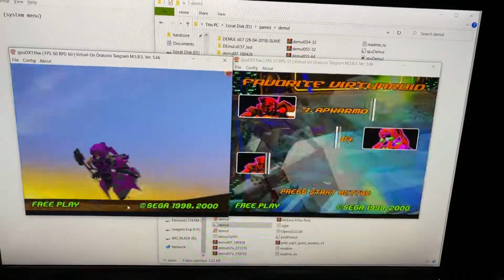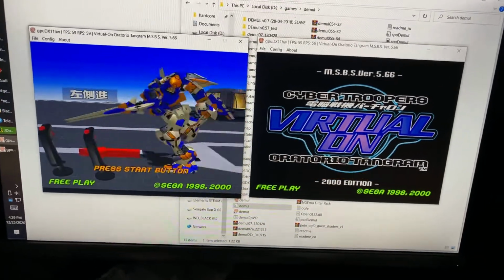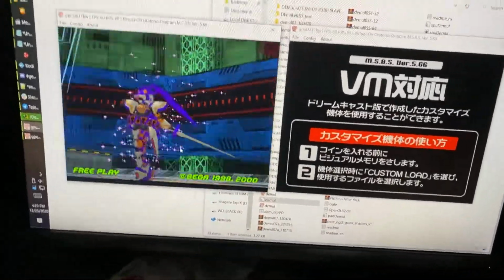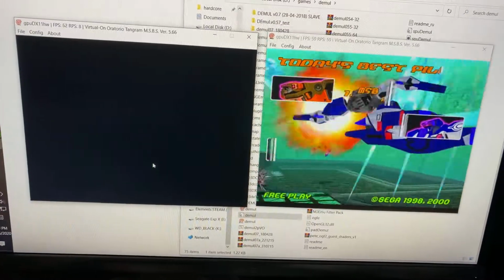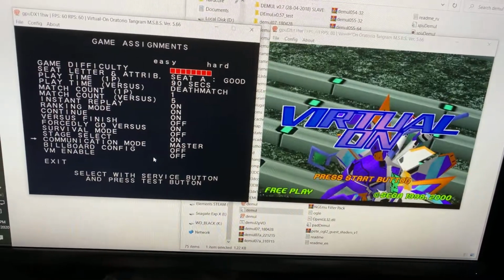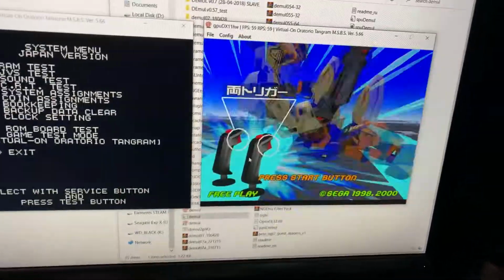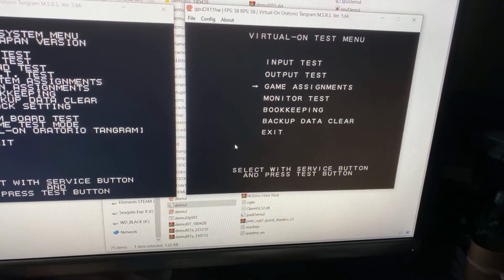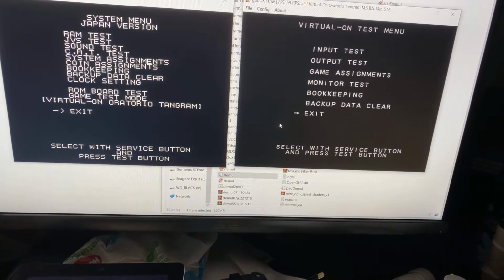How to Play Virtual-On Oratorio Tangram arcade network multiplayer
1. Have 2 DEMUL with its own separate folder

2. Press F4 to access system menu
3. Press F2 to move cursor to Game Test Mode then press F4 to select
4. Press F2 to move cursor to Game Assignments then press F4 to select
5. Press F2 to Communication Mode, press F4 to change option to MASTER
6. Press F2 to move cursor to Exit, press F4 to exit.

Repeat same for 2nd DEMUL

7. Press F4 to access system menu
8. Press F2 to move cursor to Game Test Mode then press F4 to select
9. Press F2 to move cursor to Game Assignments then press F4 to select
10. Press F2 to Communication Mode, press F4 to change option to SLAVE
11. Press F2 to move cursor to Exit, press F4 to exit.